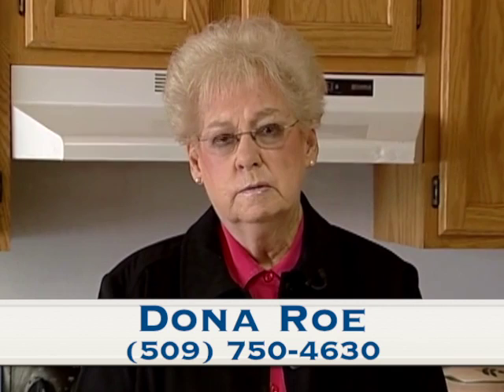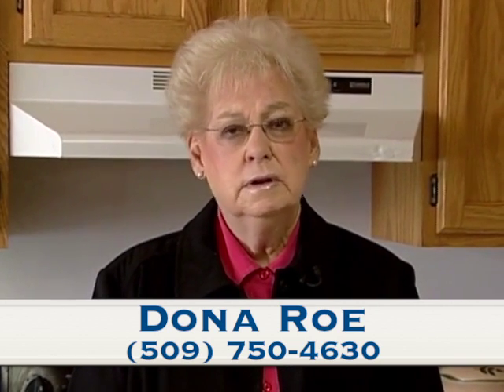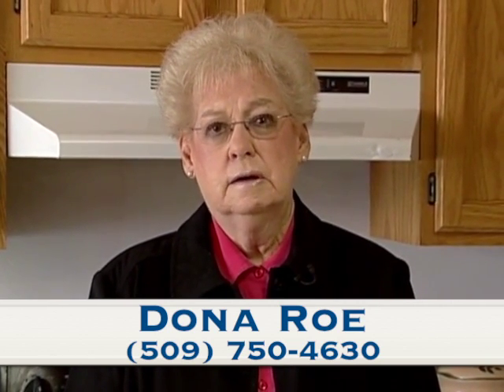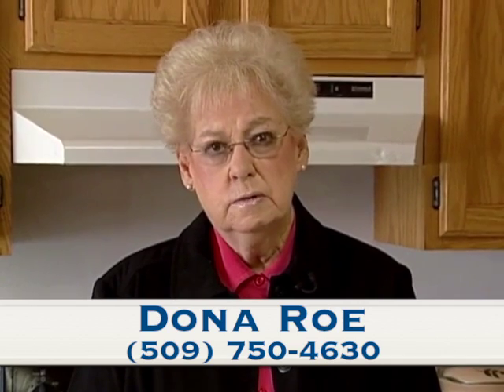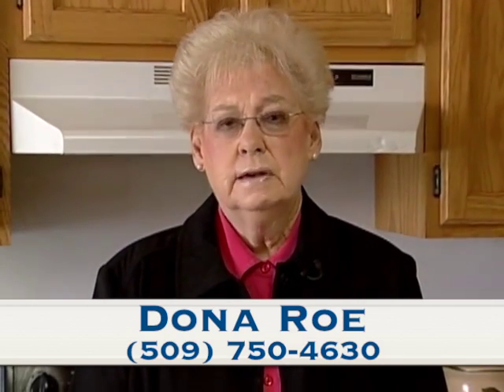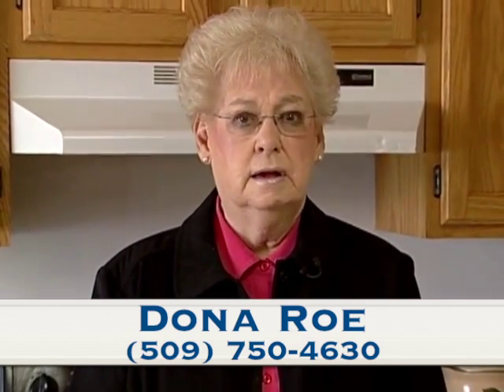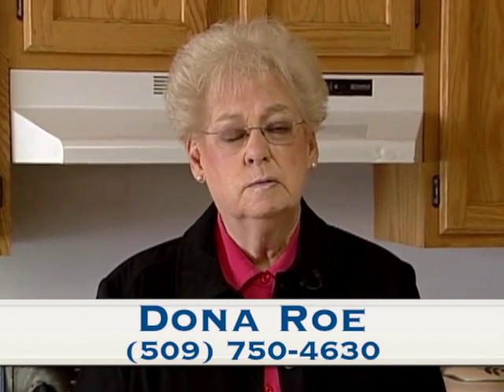Coldwell Banker - 812 S Adams, Warden